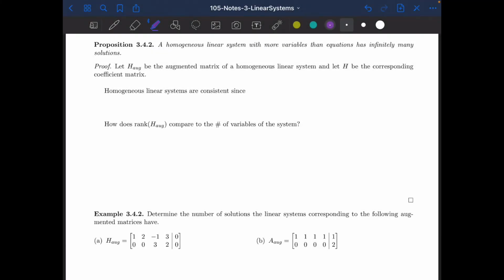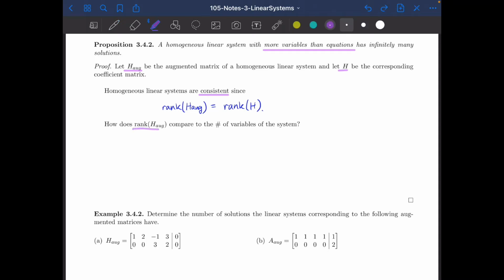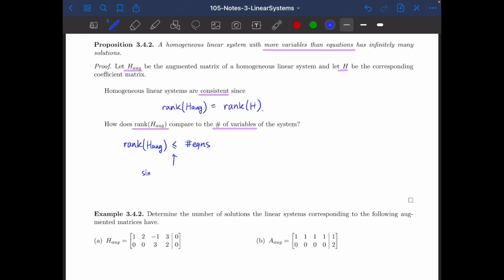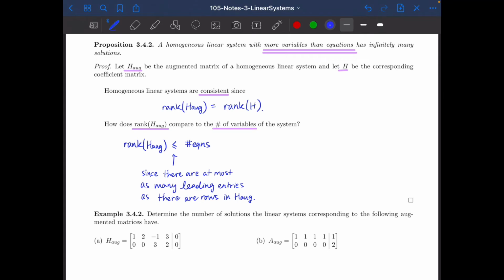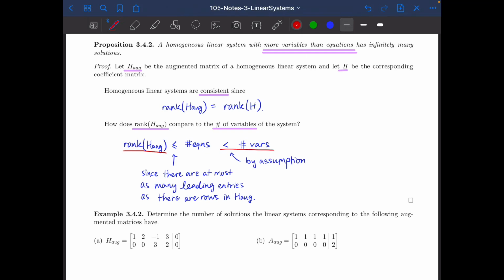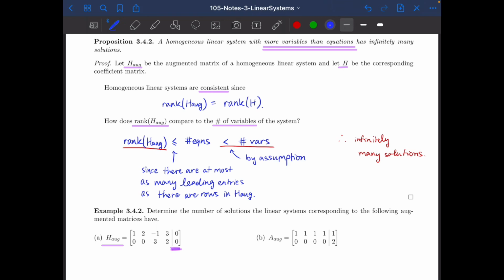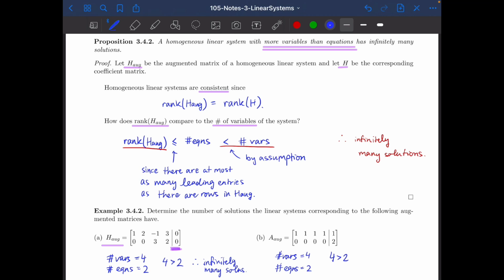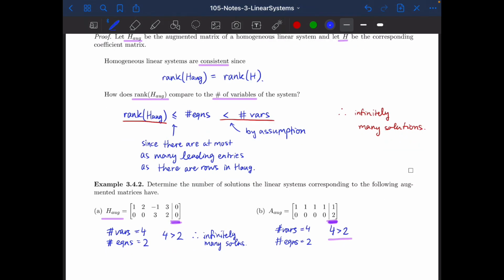Linear Algebra 3.4 - Homogeneous Linear Systems (3 of 4)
It covers the following items :
Proposition 3.4.2
Example 3.4.2